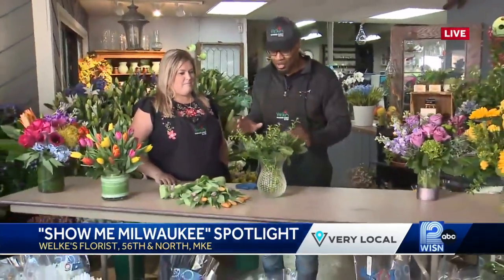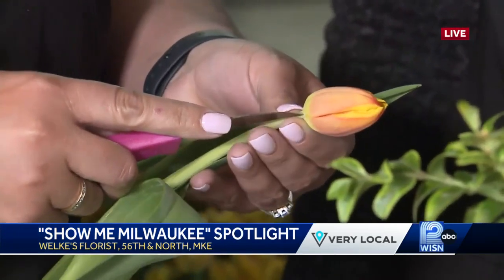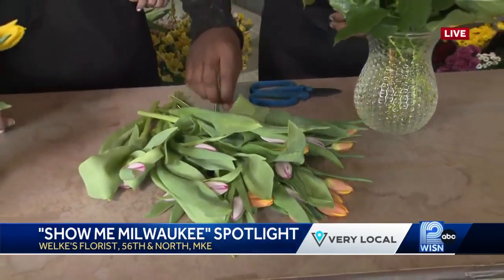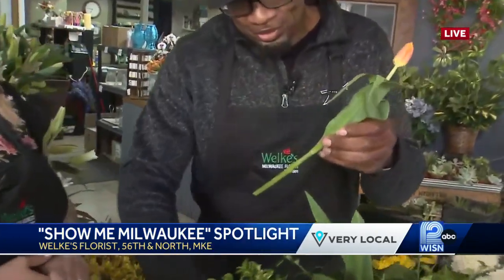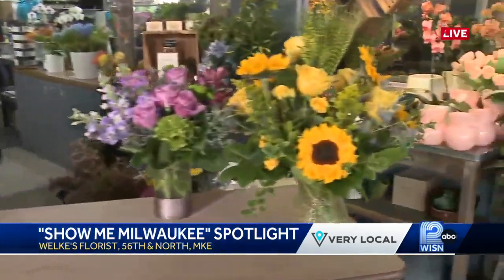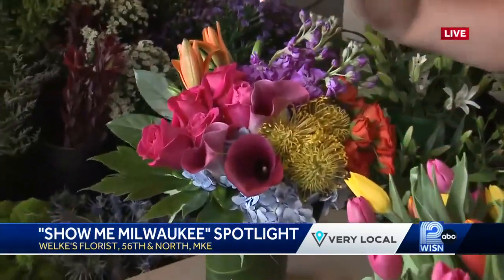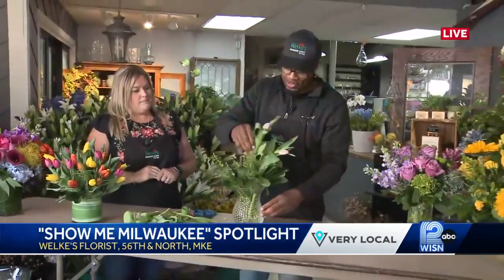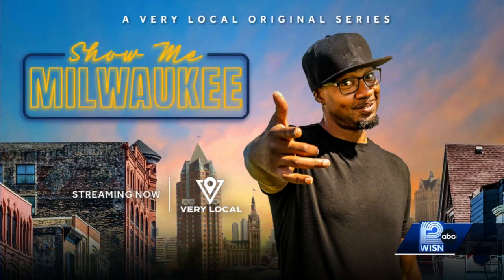"Show Me Milwaukee" Spotlight" Welke's Florist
12 News explores the 120+ year old business ahead of Mother's Day